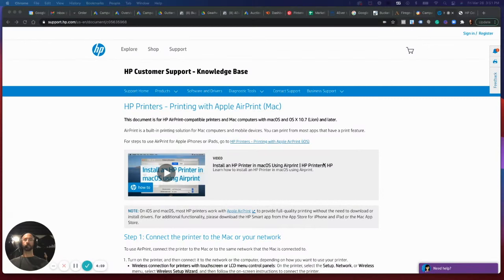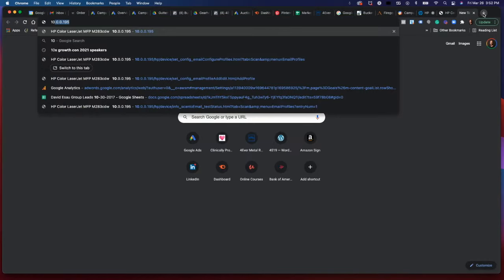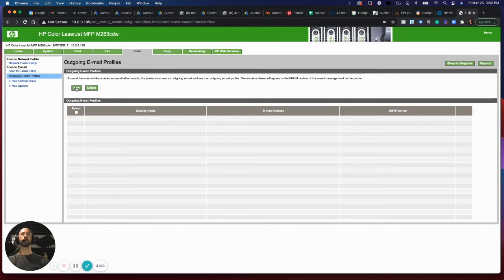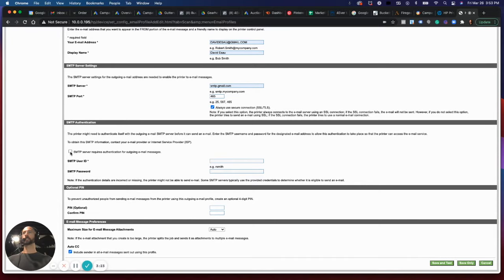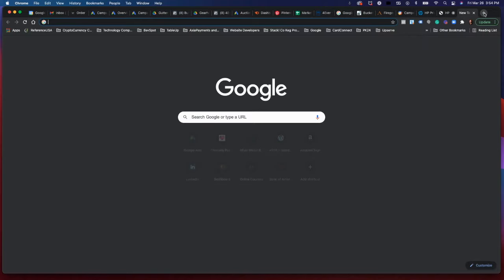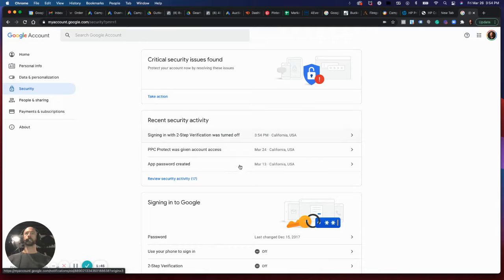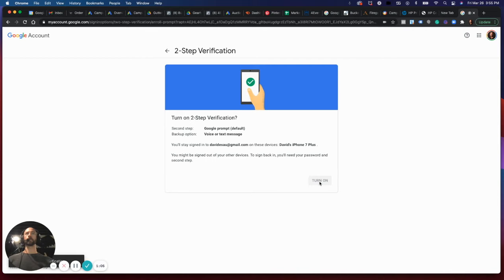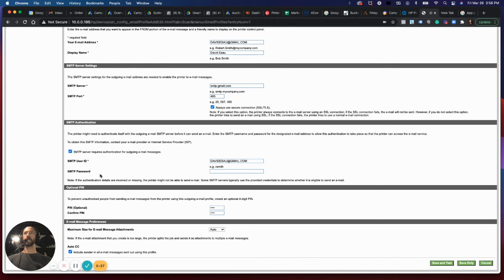Set up Scan to Email HP Printer with 2 Step Verification on Gmail and Google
This video will quickly show you how to set up scan to email with an HP printer with Gmail AND keep the 2-Step verification security feature.

and here is an easy way to find the APP PASSWORDS section

First, locate the IP address for your printer by pressing the home button, then the WiFi signal icon, and network settings.

Then type in the IPv4 address shown on the printer into a Google search bar.

Watch the video closely and in less than 5 minutes, you will be able to scan a document and send it to your email securely.